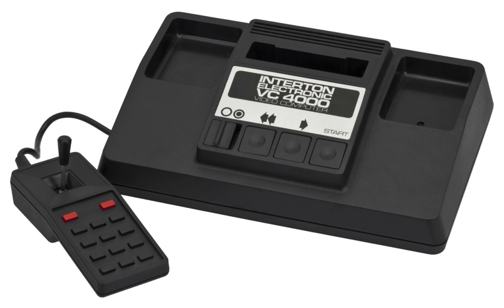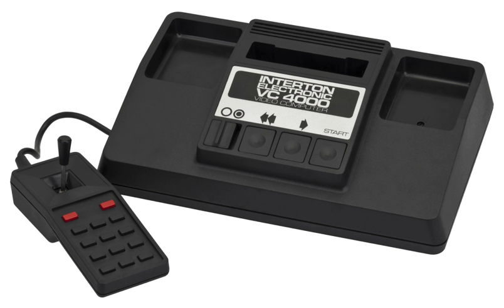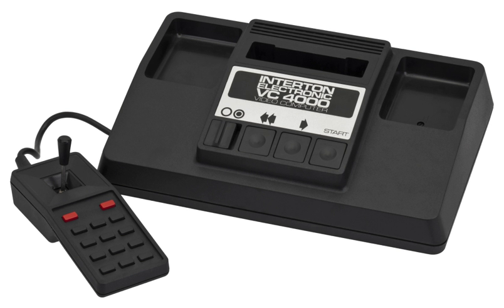VC 4000 | Wikipedia audio article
00:01:02 1 Released versions
00:01:37 2 Technical specifications
00:02:01 3 List of games
00:03:48 4 See also

- Socrates

SUMMARY
The VC 4000 is an early 8-bit cartridge-based home video game console released in Germany in 1978 by Interton. The console is quite obscure outside Germany, but a myriad of software-compatible systems can be found in numerous European countries (see 1292 Advanced Programmable Video System).
It's unknown if Interton designed and produced the VC 4000 within their own rights, or if they were sold the rights to design and produce it. This is because many other foreign brands have produced "Clones" of this system in the preceding years.
The VC-4000's power comes from a Signetics 2650 CPU (which is the same as an Arcadia 2001) and a Signetics 2636 gaming controller. Both controllers contain a 12-button keypad, two fire buttons, and a joystick. Inside the systems control panel, there are four different buttons. The ON/OFF switch, RESET, SELECT, and START.